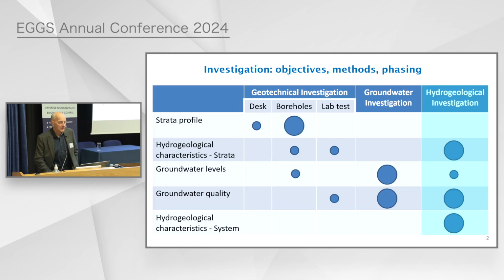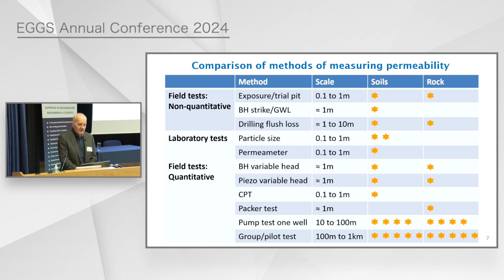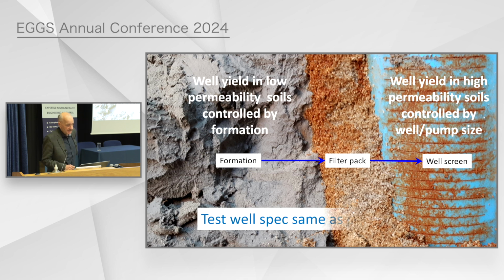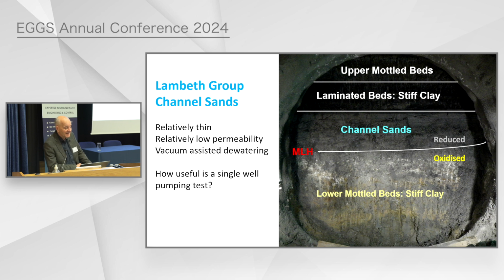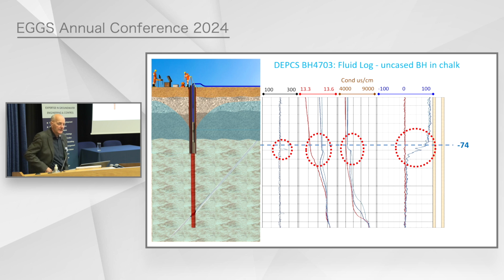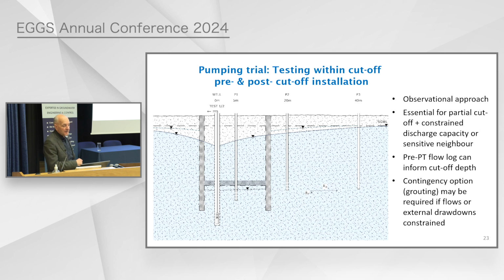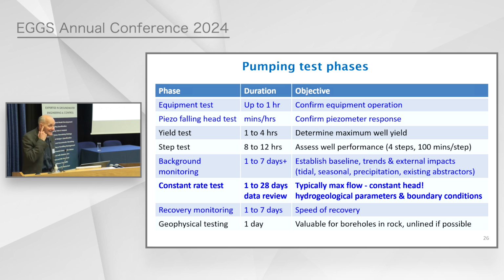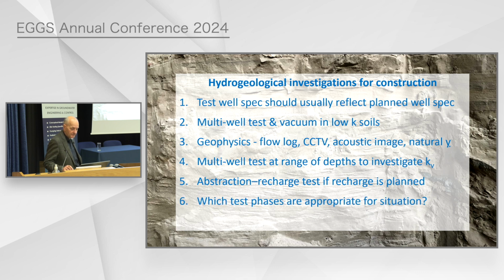EGGS Annual Conference 2024: Observational Models, Hydrogeological Investigations for Construction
Date: 11-13th April 2024
Event type: Conference
Venue: Christs College Cambridge
Speaker: Dr Toby Roberts